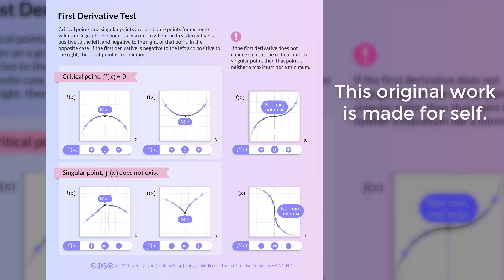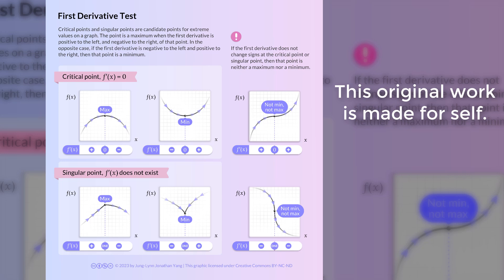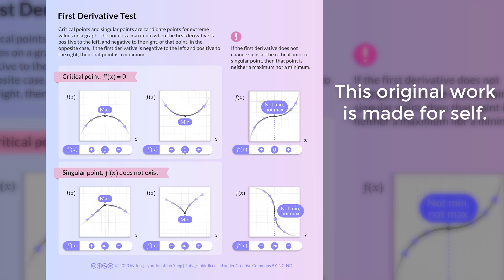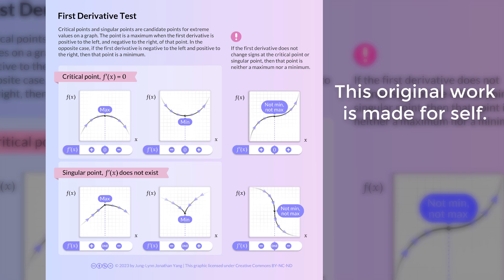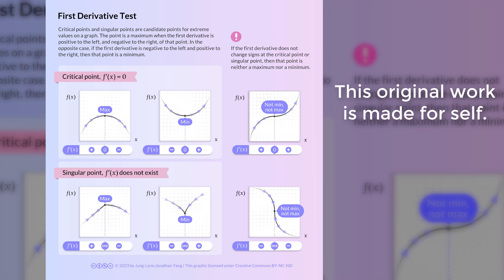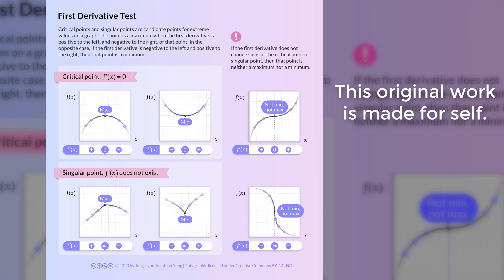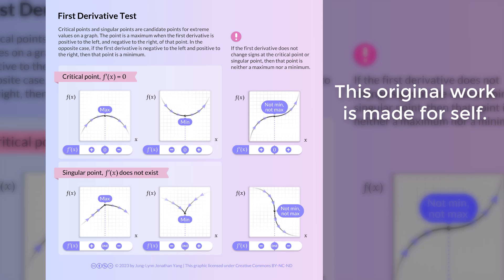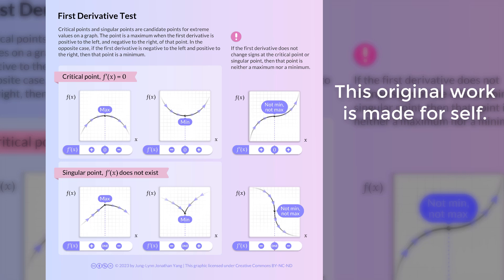First Derivative Test (Work-in-Progress)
"First Derivative Test" pictorial summary by Jung-Lynn Jonathan Yang. Work-in-progress.